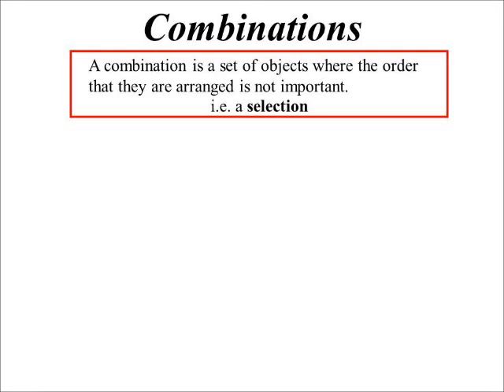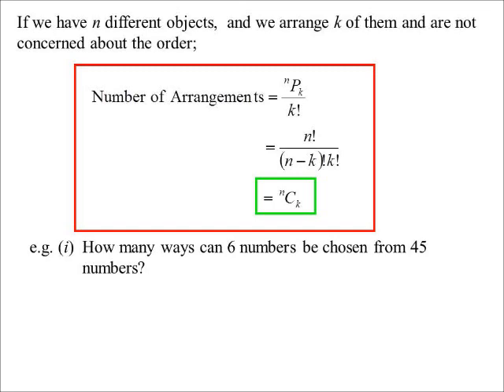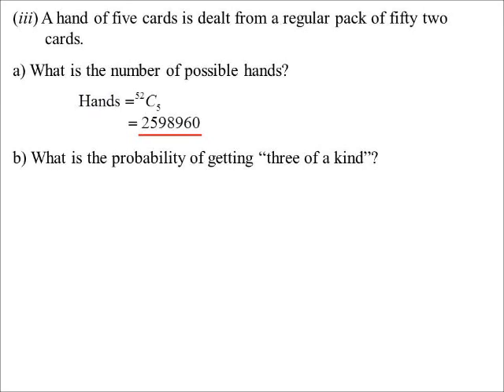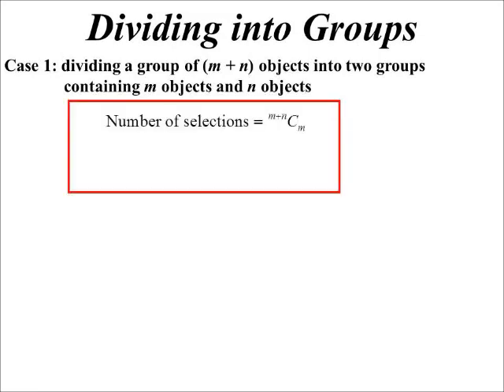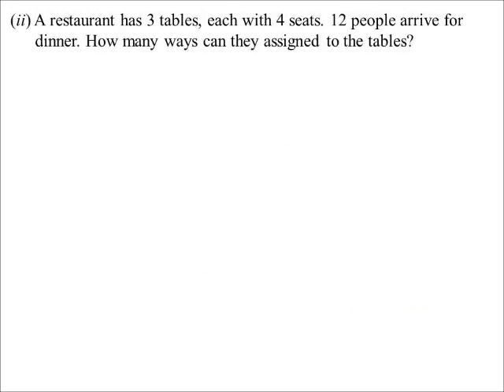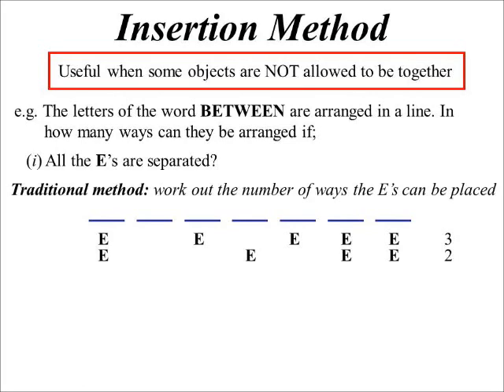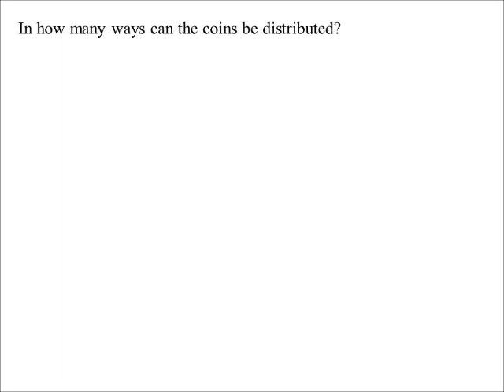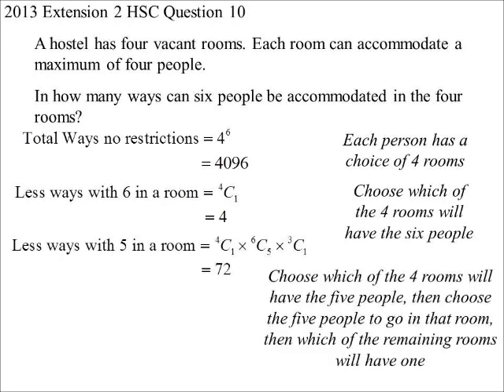11X1 T05 03 combinations 2019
What if we are only interested in selecting the objects and are not worried about the number of ways of arranging them